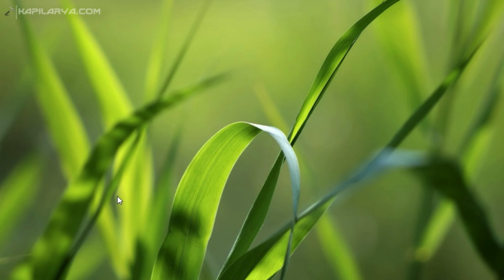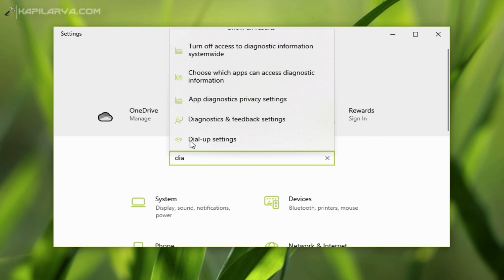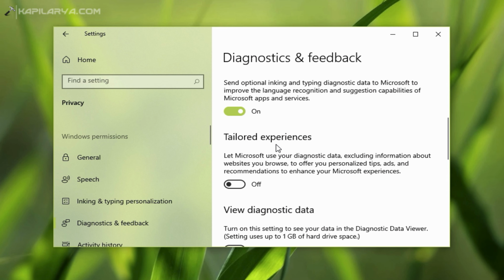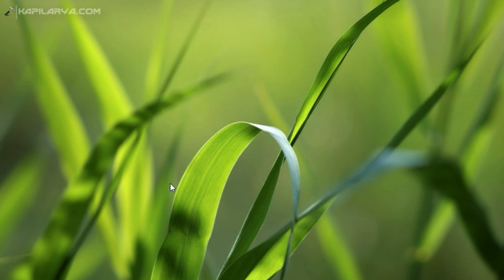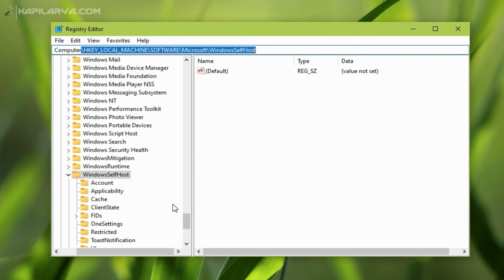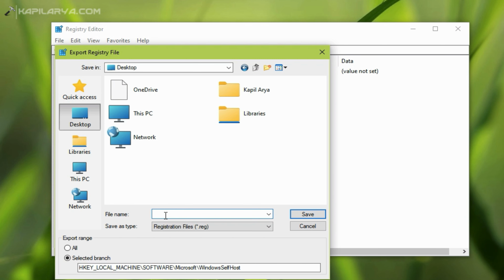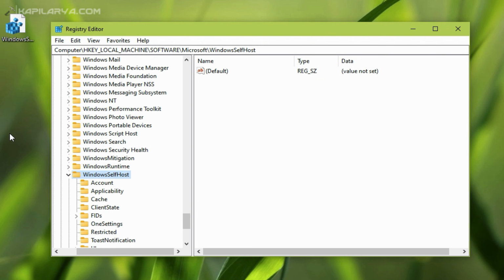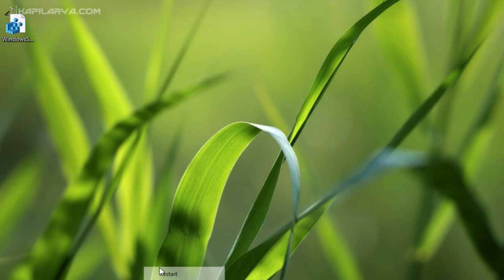Solved: Can't join Windows Insider on Windows 10 (Code 0x0)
In this video, see how to fix if you can't join Windows Insider on Windows 10 to receive preview builds with error code 0x0.

Timestamps:

00:00 Intro
00:16 Can't join Windows Insider error code 0x0.
00:59 Fix using Settings app
01:46 Fix using registry
02:48 End screen